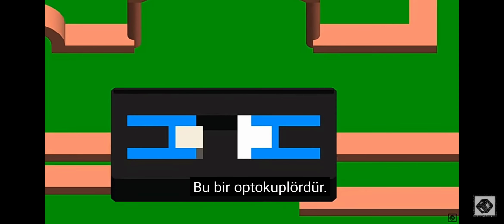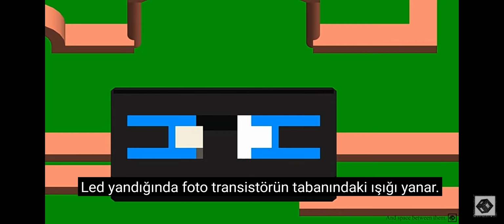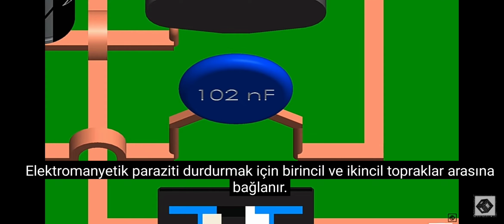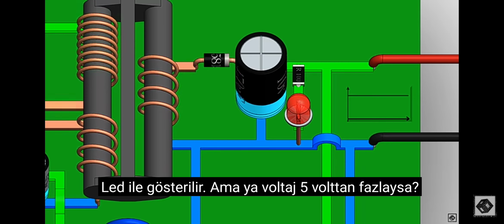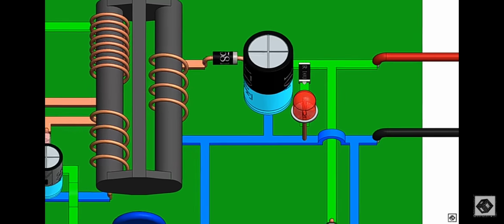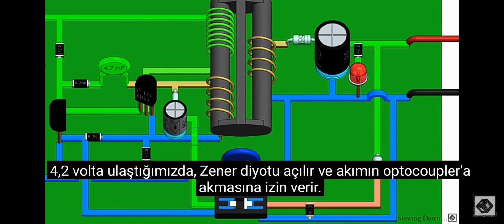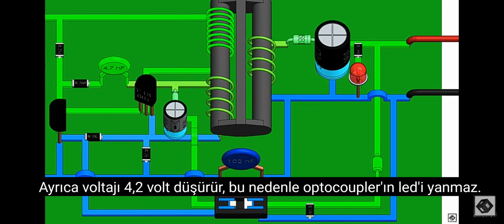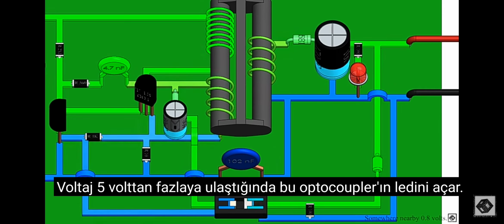5 volt DC şarj aletlerinin çalışma prensibi... (Detaylı anlatım)